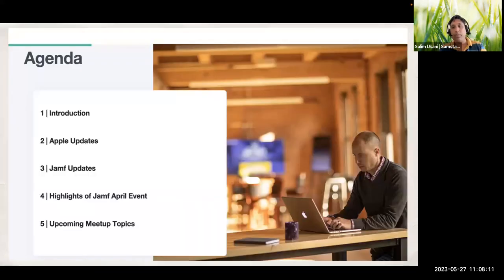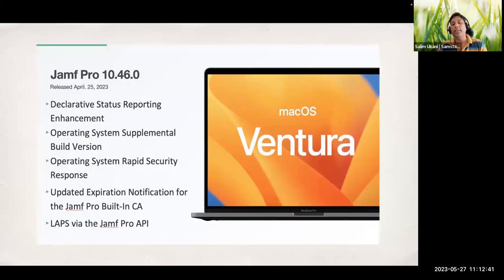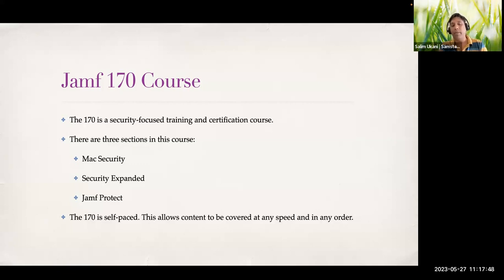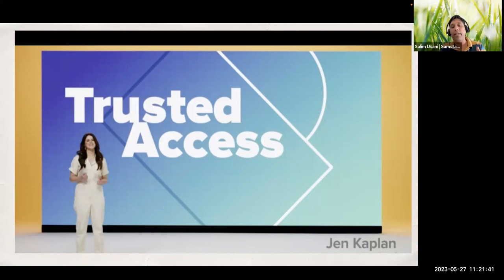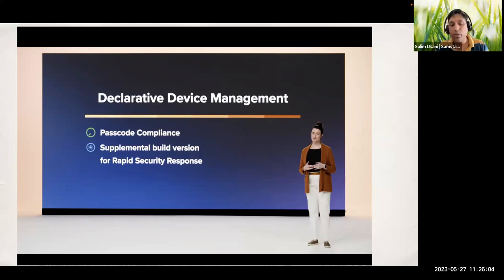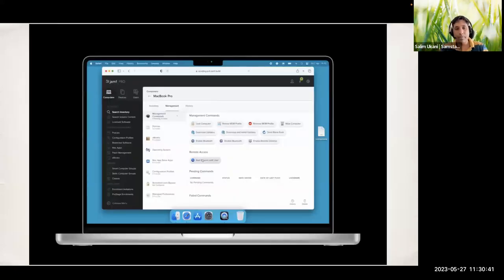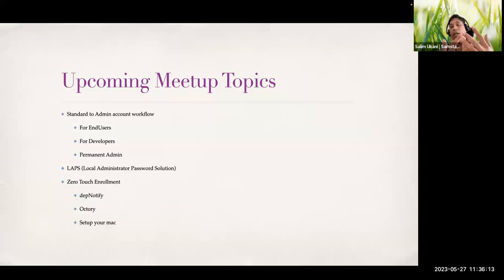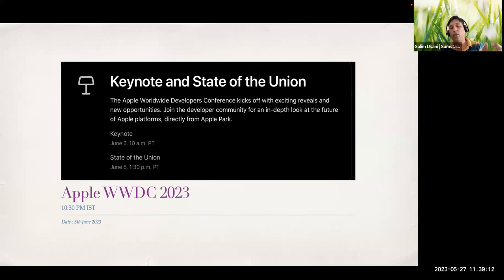India Mac Admins Monthly Meetup - May (Virtual)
Are you a Mac administrator looking to connect with like-minded professionals in India? Look no further than the India MacAdmins community! In this video, we explore the benefits of joining this thriving online community, including access to valuable resources, the opportunity to network with peers, and the chance to stay up-to-date on the latest trends and best practices in Mac administration. Our panel of experienced MacAdmins will share their insights on the community, its mission, and its impact on their careers. Whether you're a seasoned Mac administrator or just starting out, the India MacAdmins community is a valuable resource that can help you succeed in your role. So join us and discover all that this vibrant community has to offer!